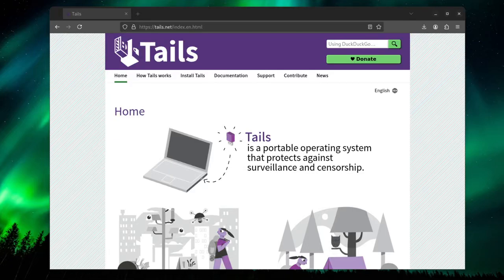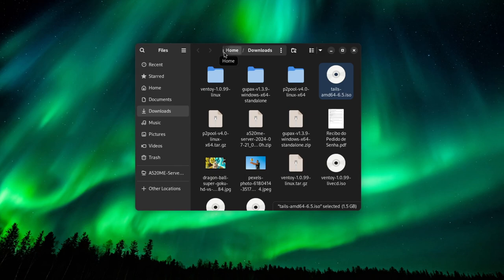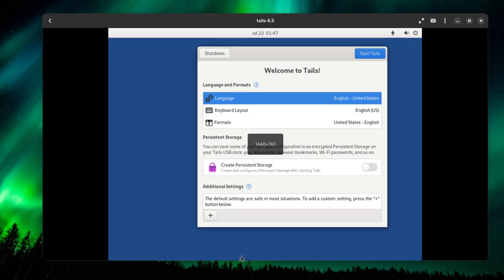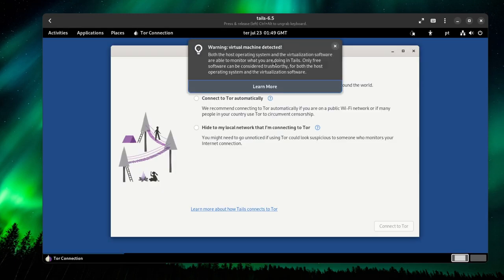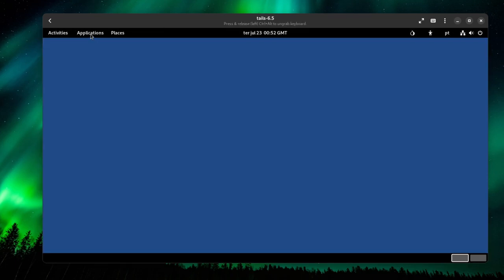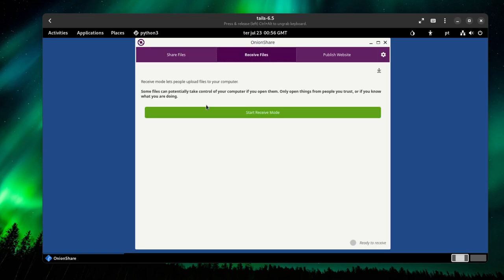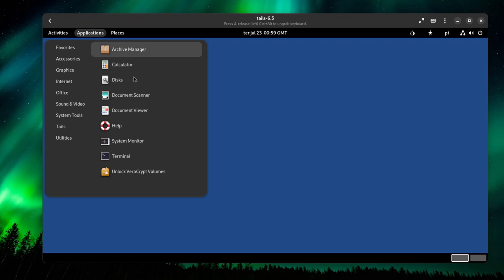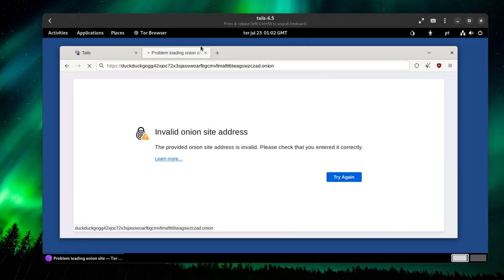How to run TAILS in a Virtual Machine (Gnome Boxes)